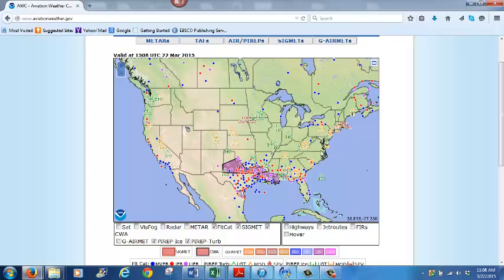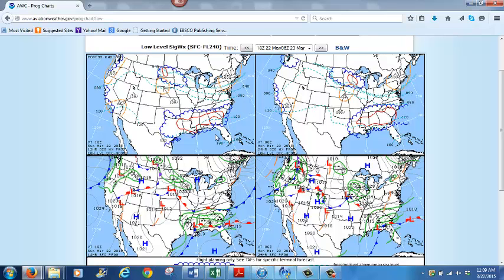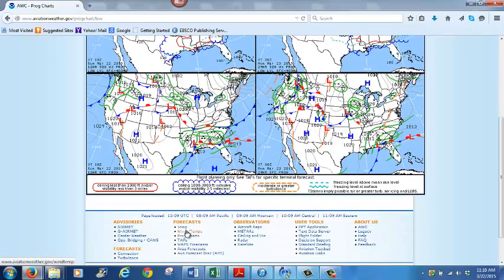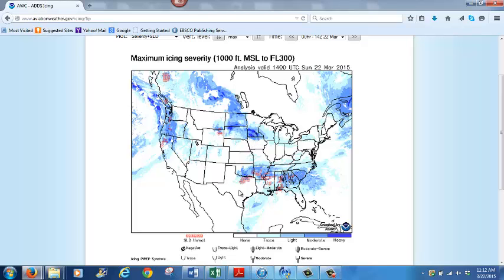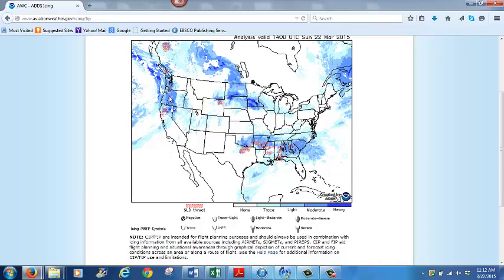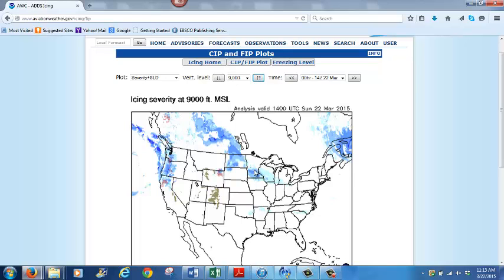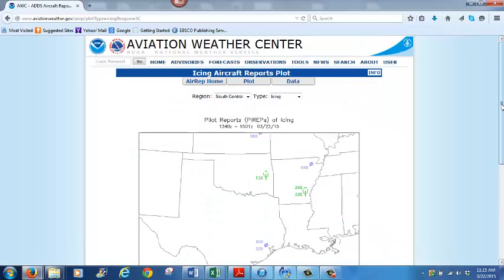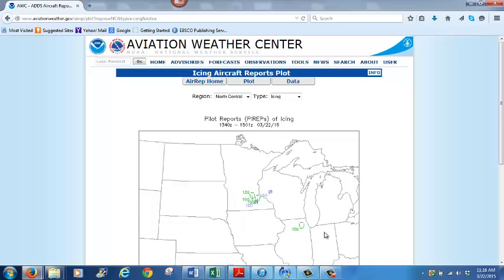Forecasted Icing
Quick lesson on techniques I use to consider icing when flying IFR.